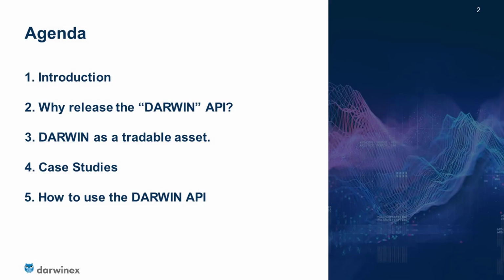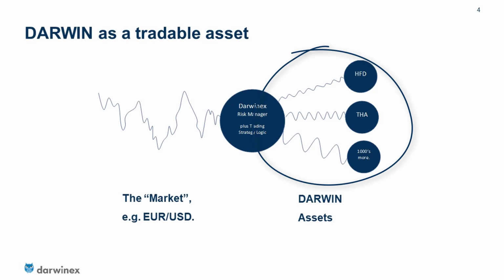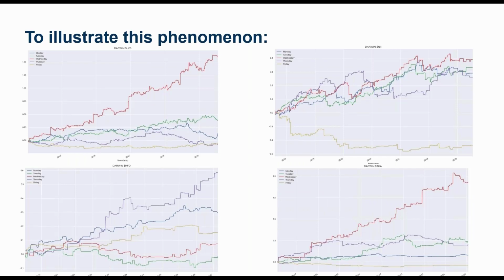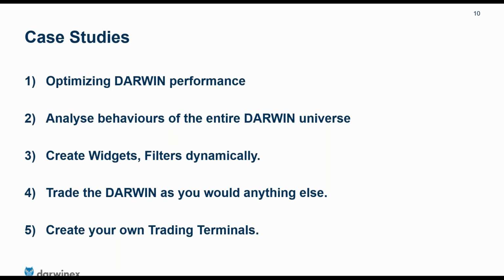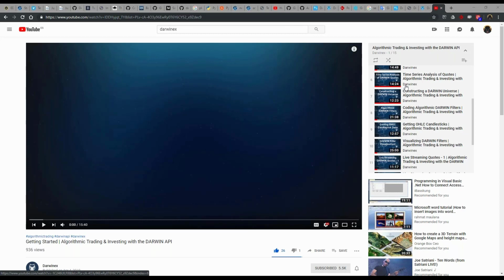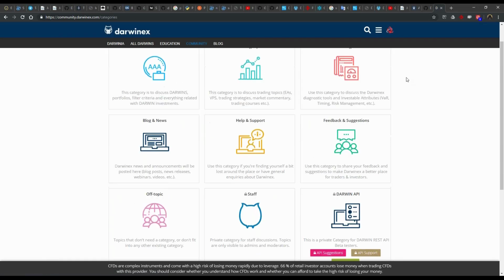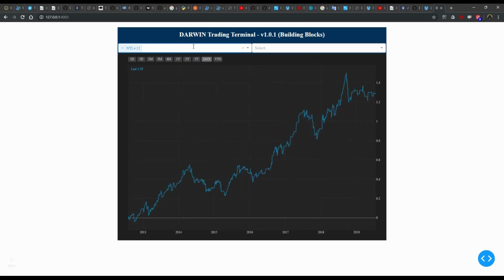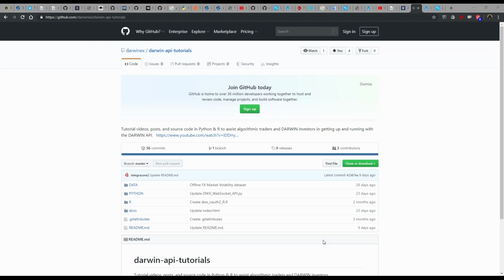[REPLAY] Ask Me Anything (DARWIN API Edition) - July 18, 2019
On July 18, 2019, Darwinex Co-founder (Javier Colón) and Darwinex Labs CDS (Ali Saif) co-hosted a webinar exclusively for entertaining any and all questions regarding the DARWIN API.

*** Get the latest source code for DARWIN API Tutorials, troubleshoot your applications, give and get help from fellow algorithmic traders and more, over at the Darwinex Collective Slack Workspace:

1) Motivation for releasing the DARWIN API

2) DARWINs as tradeable assets

3) Case Studies

4) How to use the DARWIN API

We encourage everyone (whether or not you trade DARWIN assets) to watch this webinar - especially since the key points that relate to DARWINs as tradeable assets apply to traders from all asset classes!

As always, please submit any questions / comments in the video comments section below and we'll come back to you with answers as soon as we can.

Sincerely,

Javier Colón, Co-founder @ Darwinex
Ali Saif, Chief Data Scientist @ Darwinex Labs

We'd love to have you test-drive the DARWIN API!

Have a good track record? List your strategy on our Exchange, and earn performance fees on investor profits!

Topics: algorithmictrading backtesting timeseriesanalysis darwinapi darwinex darwininfoapi darwinquotes darwinreturns darwinscores darwininvestmentattributes @streaming